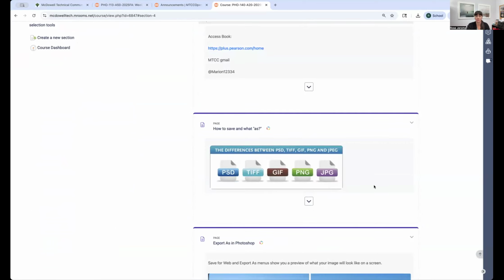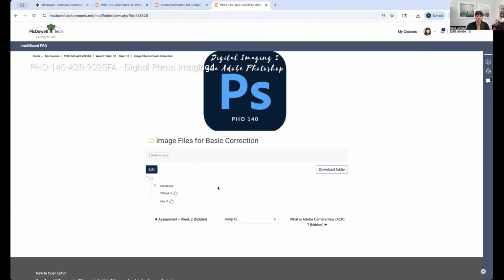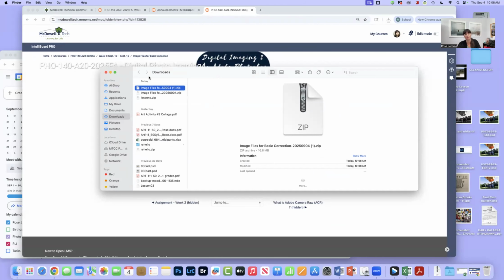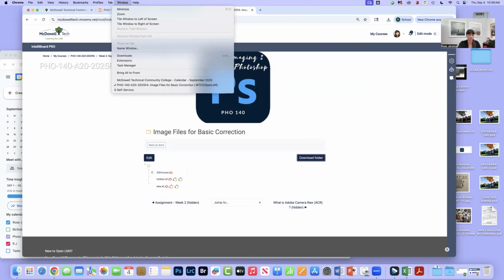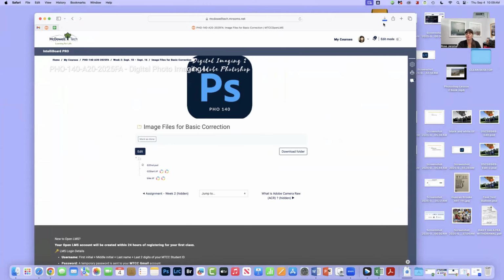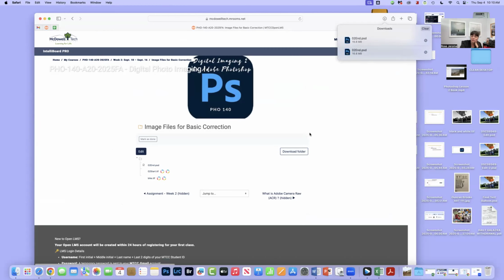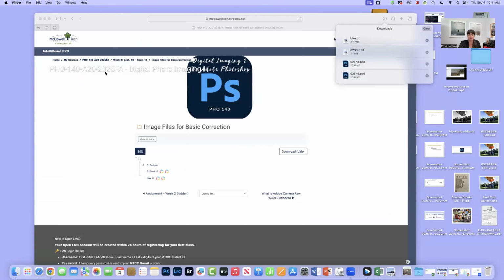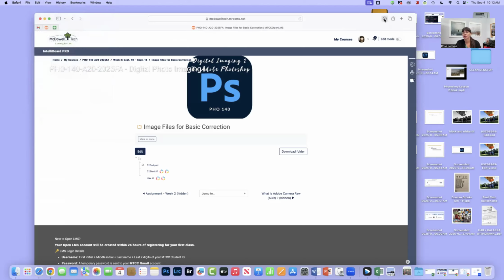Downloading test files LMS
Downloading test files